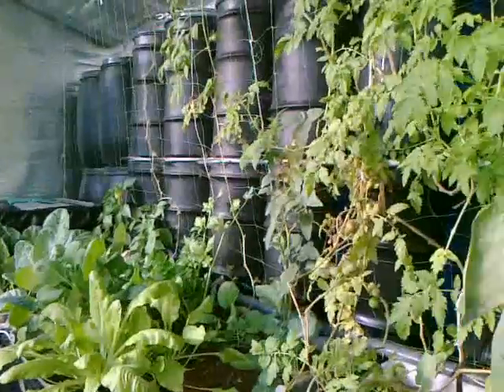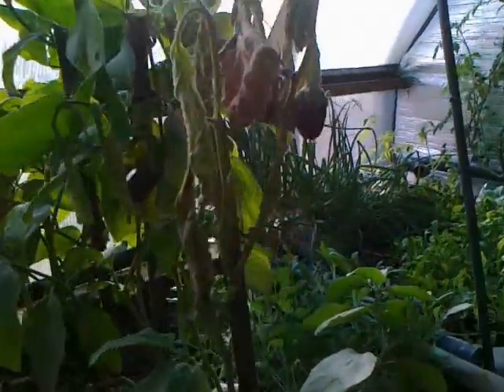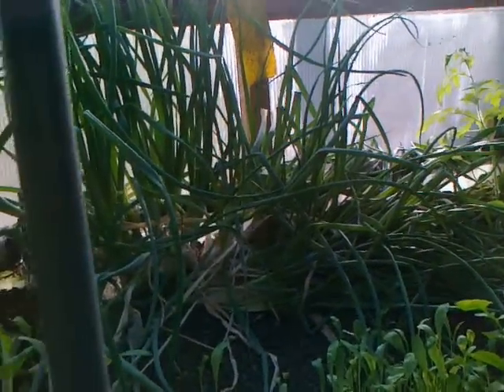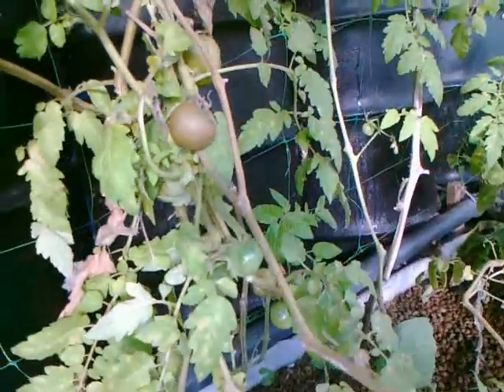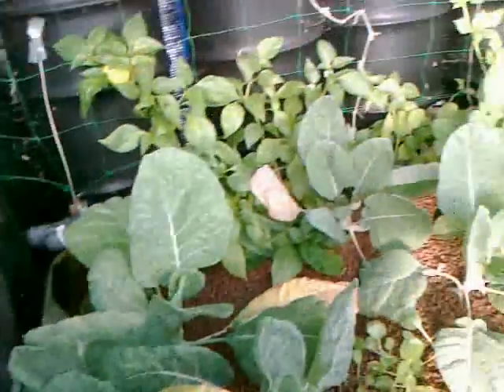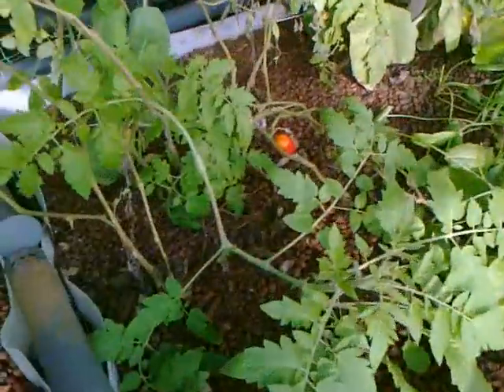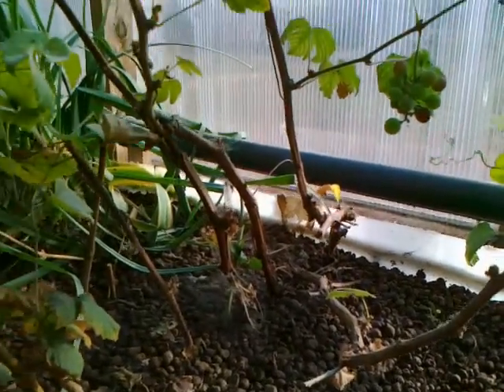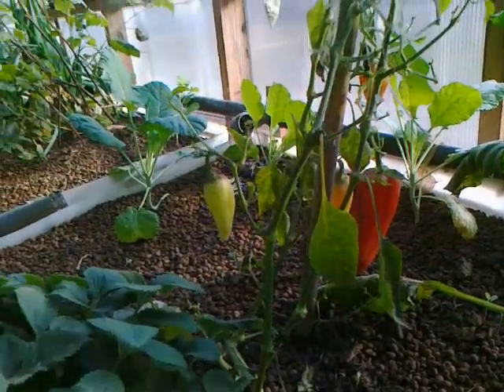Aquaponics passive solar greenhouse - 2012.11.17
Come in to my greenhouse lets look arround and find out whats happening inside in mid november. The aquaponics system and the greens still look nice. Water temp is arround 15C in the unheated greenhouse. We are ready for the winter, no matter what it will bring.